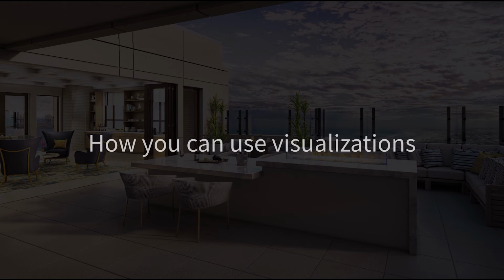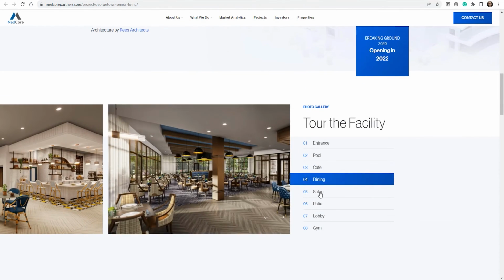Episode 1 - Photorealistic Renderings a Their Variations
Photorealistic Images & their variations